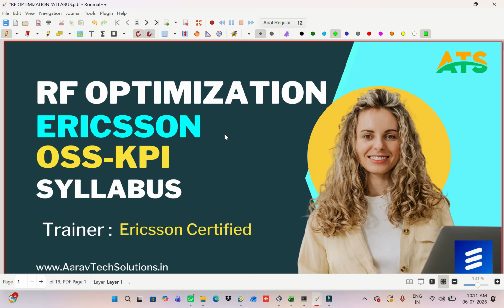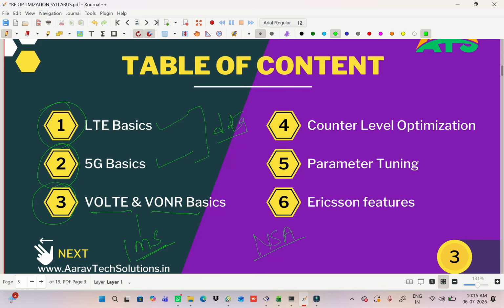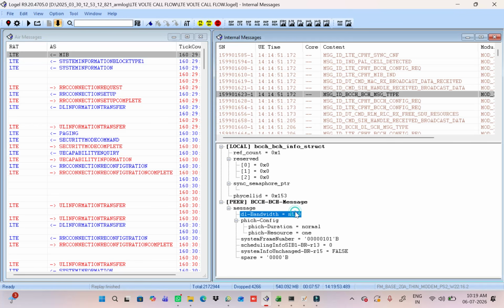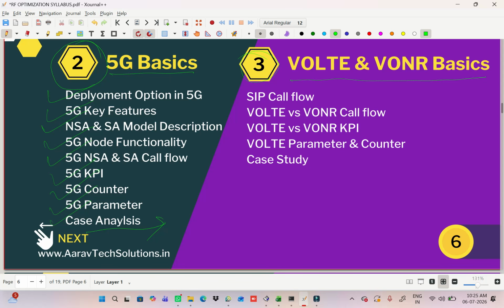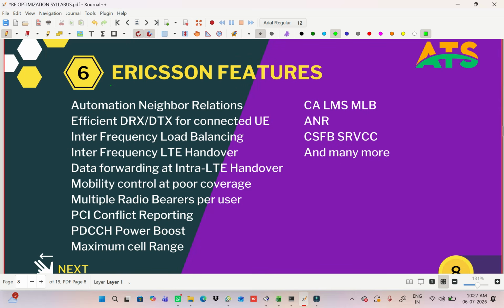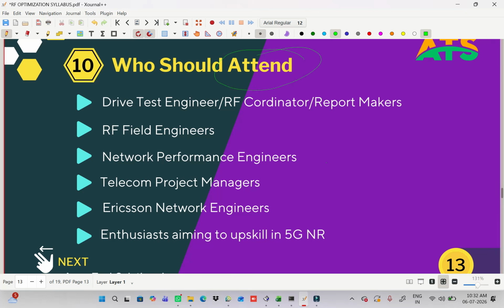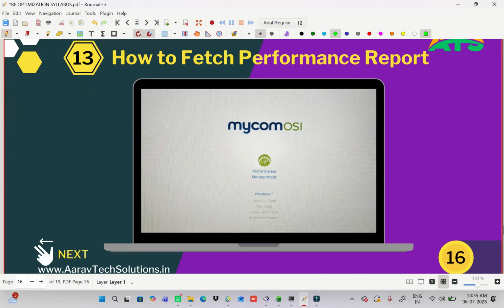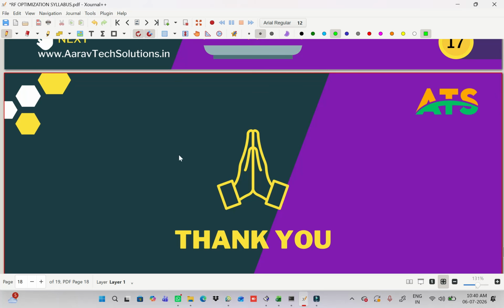RF OPTIMIZATION FULL DETAILS | ATS